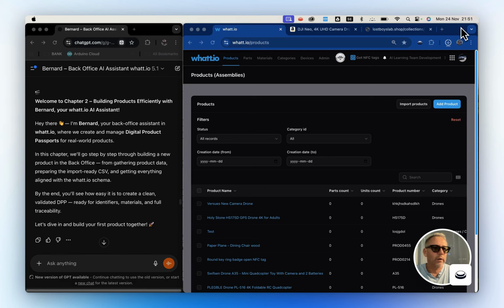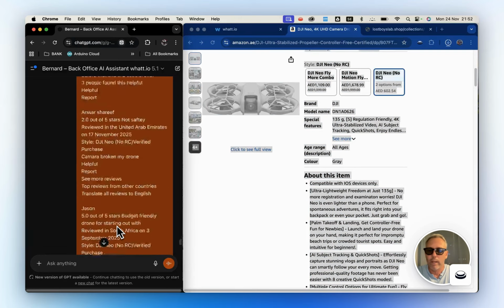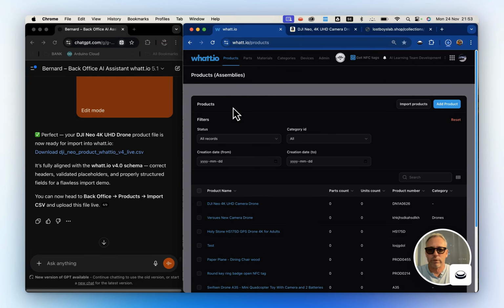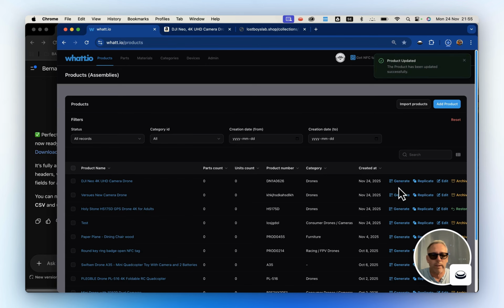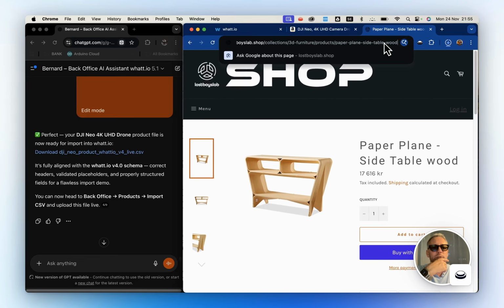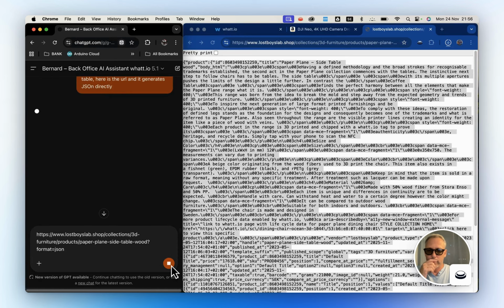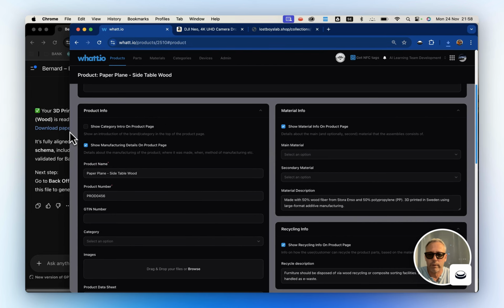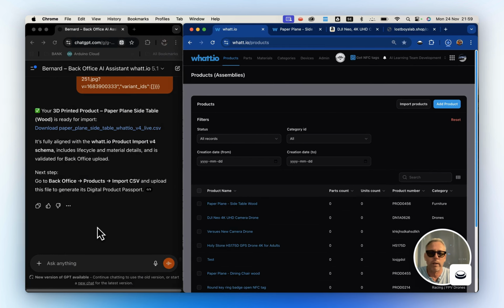2. Building Digital Product Passports with Bernard — AI-Powered Product Creation in whatt.io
In this second chapter of our Bernard series, discover how the Bernard AI Assistant transforms product creation inside whatt.io.
Bernard automatically gathers product data from websites, analyzes key attributes, and builds ready-to-import CSVs and JSON files for Digital Product Passports (DPPs).

Watch Bernard in action as he:
✅ Fetches and normalizes product metadata from online sources
✅ Creates DPP-compliant product entries for the whatt.io Back Office
✅ Generates validated CSVs that can be imported instantly
✅ Saves hours of manual data entry and ensures schema accuracy

By combining AI automation with whatt.io’s structured data model, Bernard helps manufacturers and brands accelerate DPP deployment, compliance, and circular transparency.